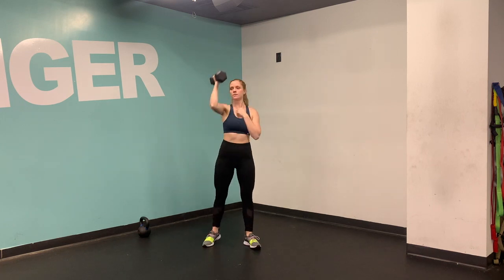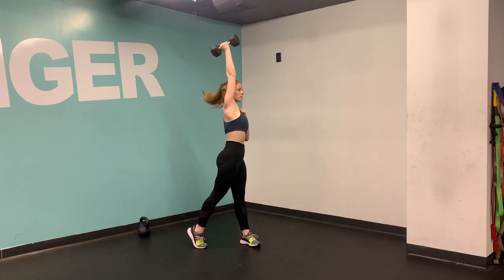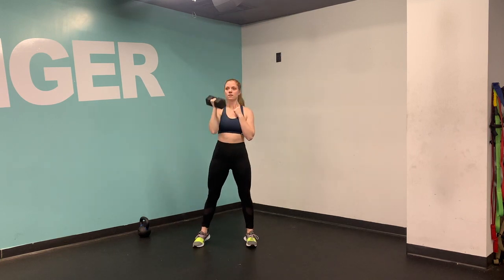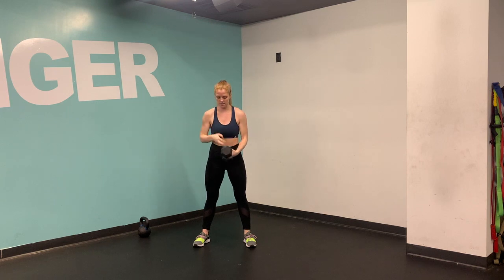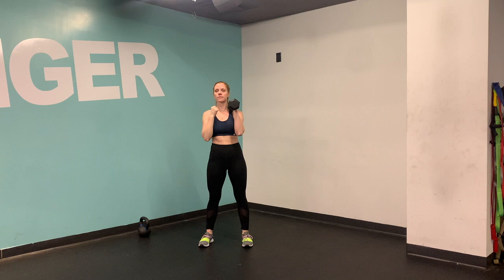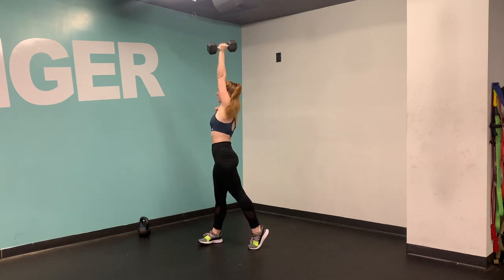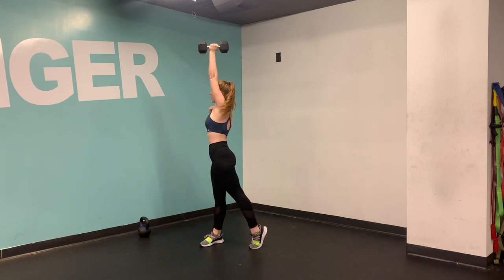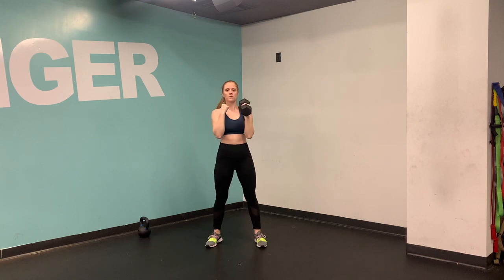SA DB Press with Rotation